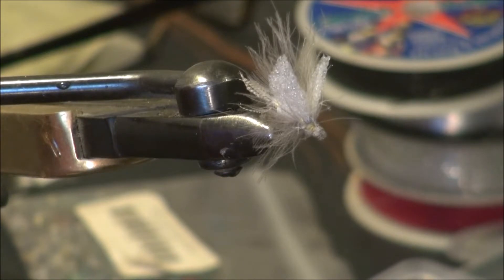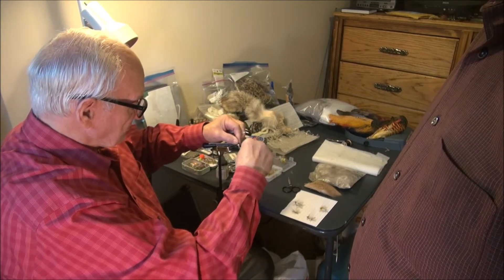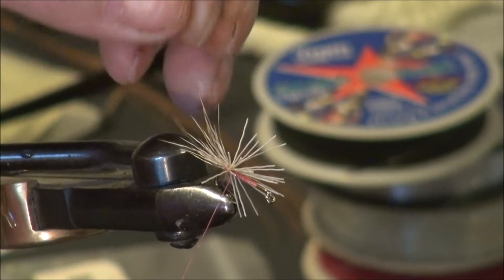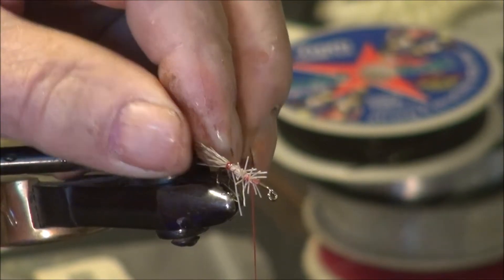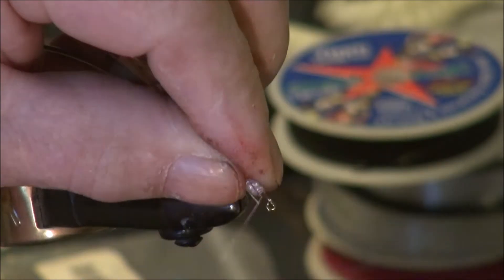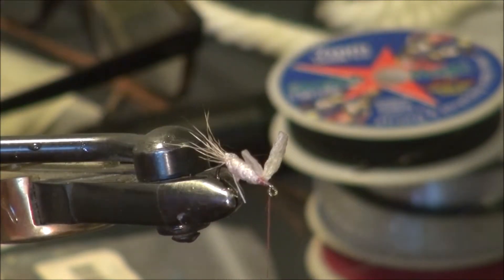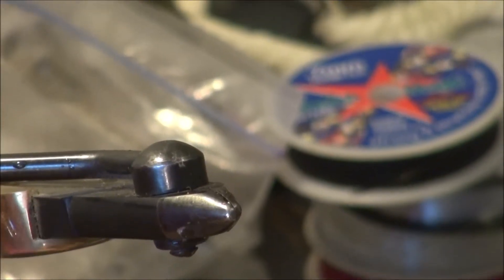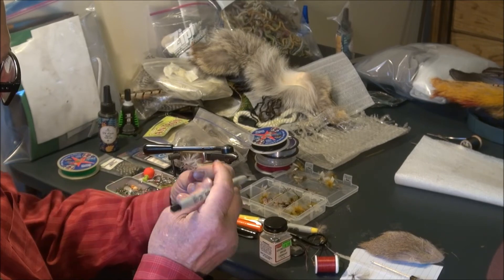How to Tie Flies with Alan: Floating Stone Fly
Alan demonstrates how he ties a floating Stone Fly for dry fly fishing.  This is a pattern of his own making.

Materials:
Size 6 dry fly hook
CDC duck feathers
Buck Tail
Foam Packing sheet: cut into 1/4 inch X 6-8 inches long
Yellow thread (or red)
Head Cement
UV glue

Alan DeGraffenried is a long time fly tyer and fisherman. A true frugal fisherman, for years Alan has found ways to tie very effective flies using materials he has gathered from all over. From fur scraps, to road kill, a second hand store wool mop to packing materials.